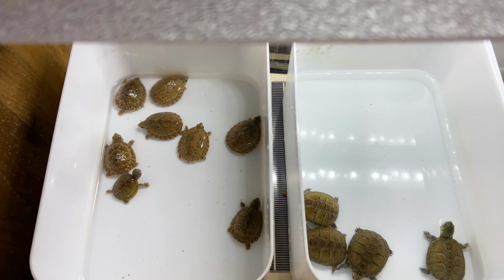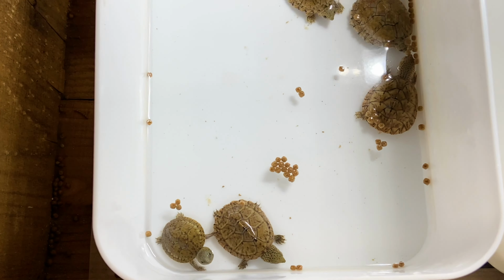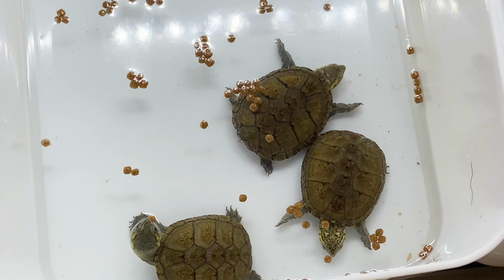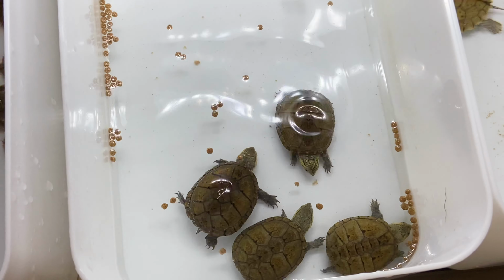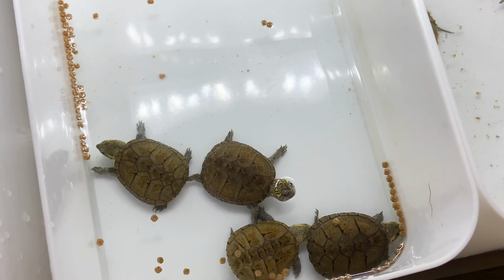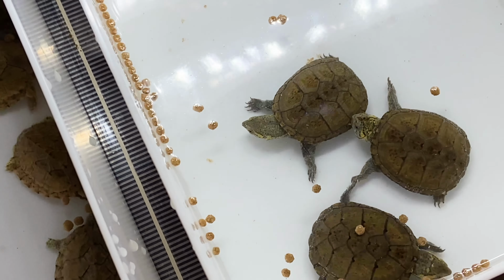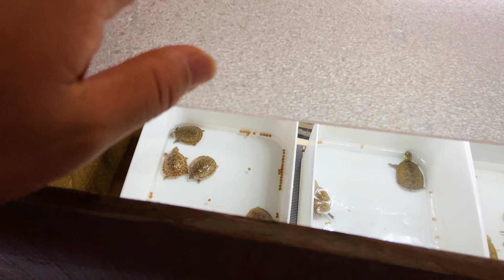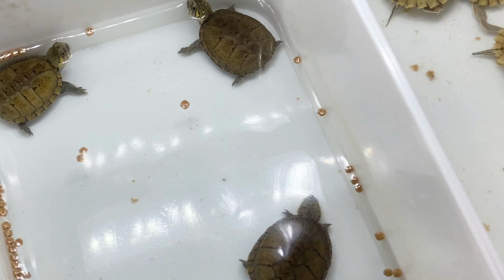I started growing 2022 baby mad turtles , map turtles and musk turtles